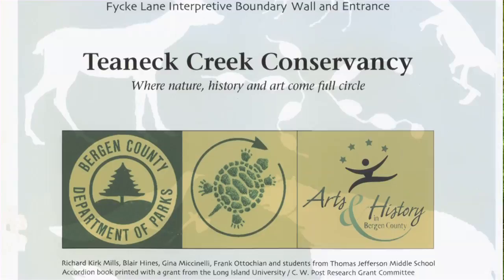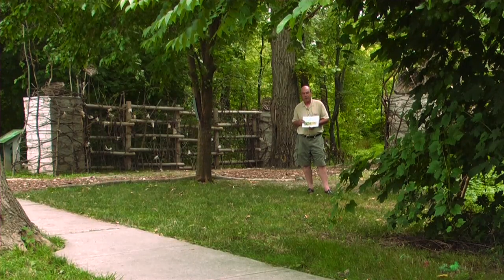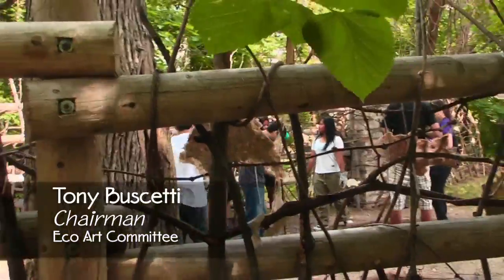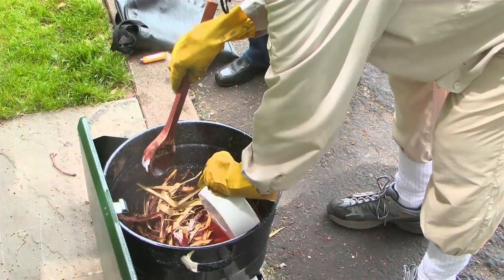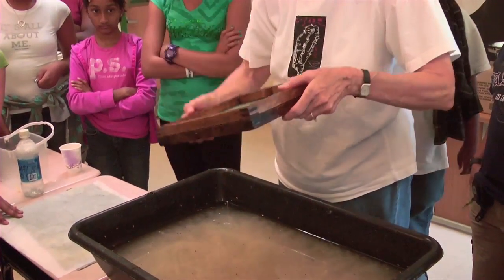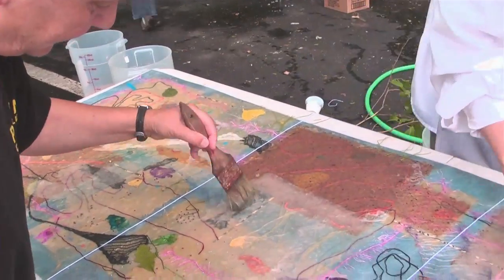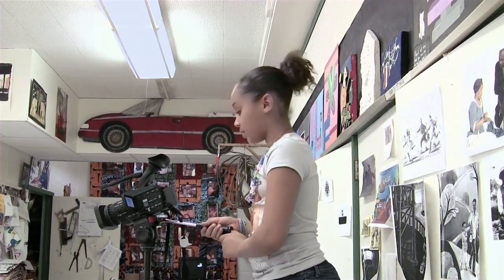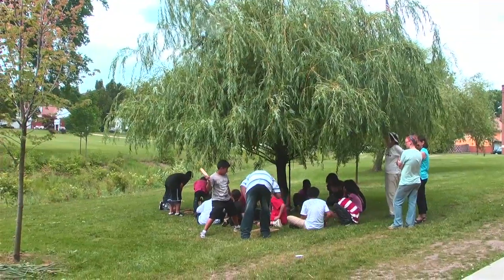Fycke Lane Entrance: Crossing Borders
To create a welcoming entrance from Fycke Lane into the Teaneck Creek Conservancy,  4 large rubble stone pillars and fencing were transformed into into an ephemeral natural border consisting of vines, handmade paper, wildflowers, birdhouses and baskets that will change over time.